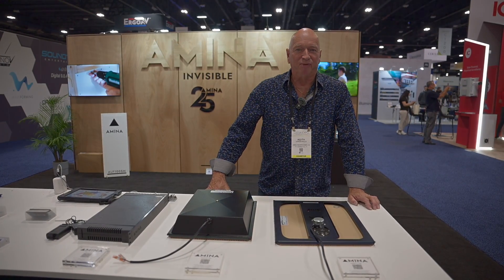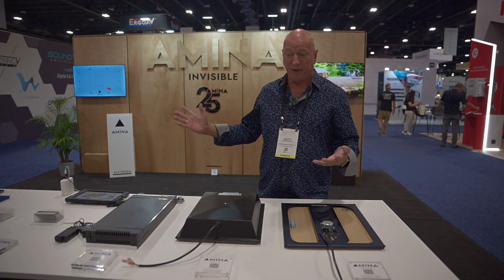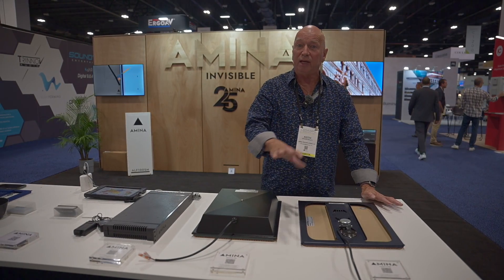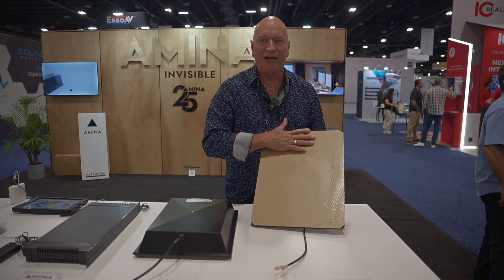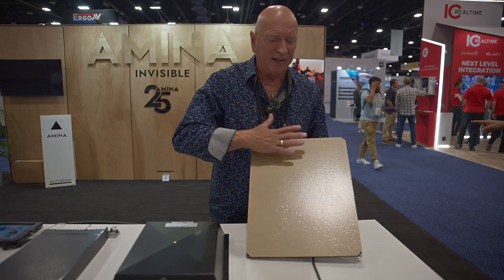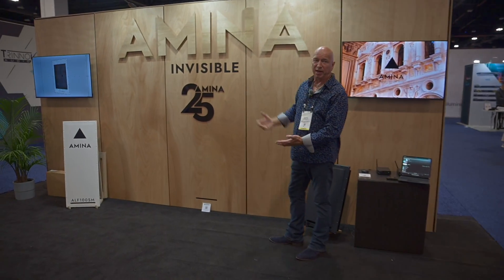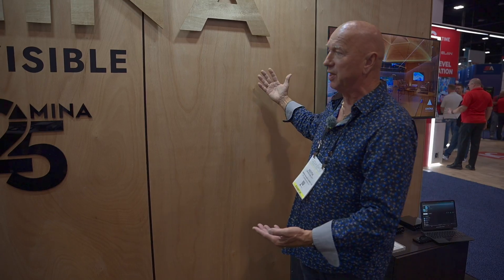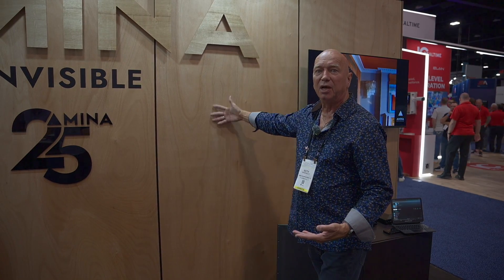Amina Invisible Speakers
Introducing Amina Technologies’ New Sapphire Series of Invisible Speakers | CEDIA Expo 2024 Debut!

Check out Amina Technologies' latest innovation—the Sapphire Series Invisible Speakers, launched at CEDIA Expo 2024! 🌟

What sets the Sapphire Series apart? 🔷 Symphony Cell Composite Panel: A unique resin-impregnated cellulose pulp core delivers warm, natural tones with crystal-clear sound. 🔷 Anti-Warp Composite Skin: Ensures stability during installation, plastering, and use, even in extreme heat and moisture. 🔷 Redesigned Exciters: More powerful exciters and upgraded electromagnetic components offer enhanced performance. 🔷 High-Temp Bonding: Ideal for tough environments like saunas, steam rooms, and outdoor spaces.

For true sound and premium performance, the Sapphire Series is unmatched! 🎶

Want to learn more? Contact the LK & Associates, Inc. team today!